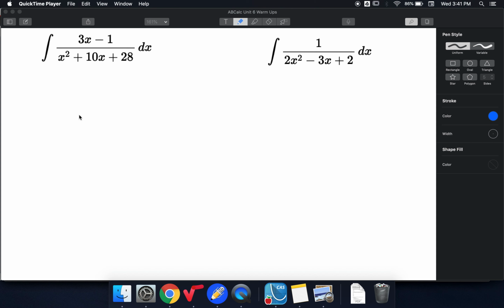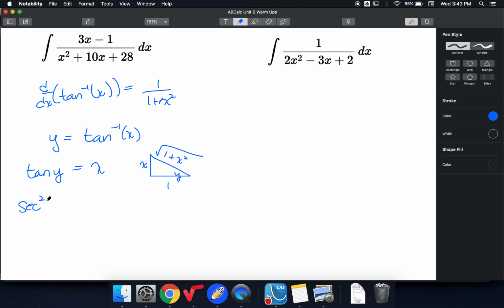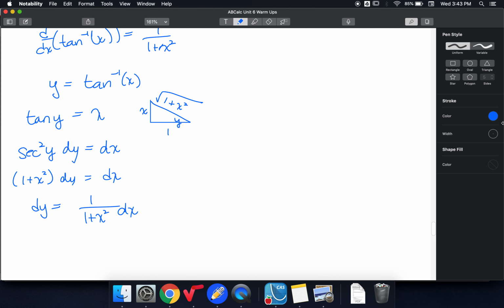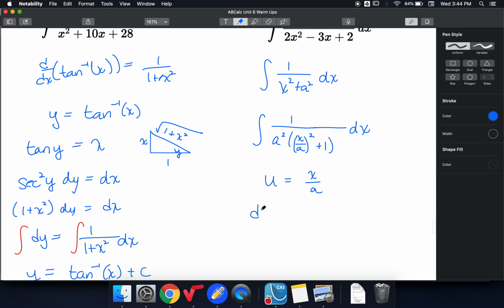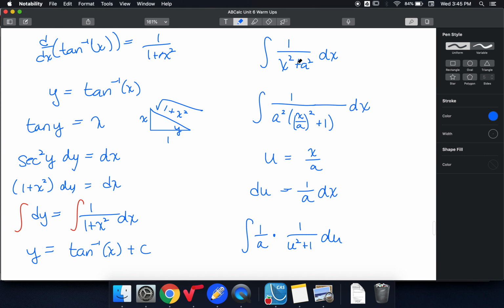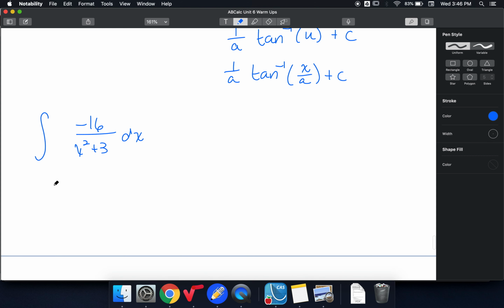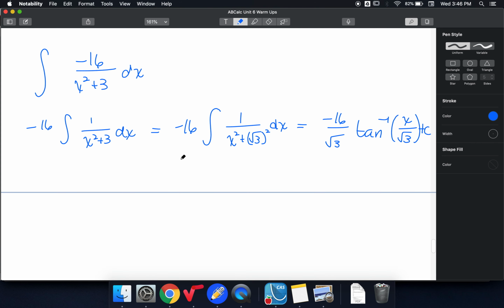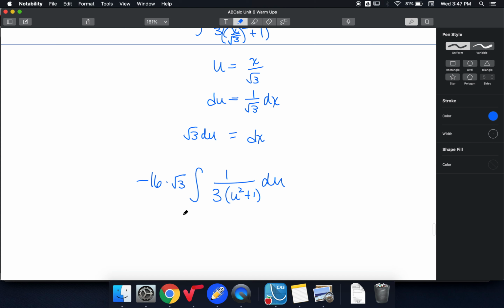Explaining the arctan integral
How does integral of 1/(a^2+x^2) lead to an arctan result?